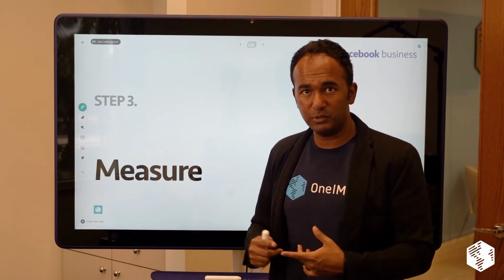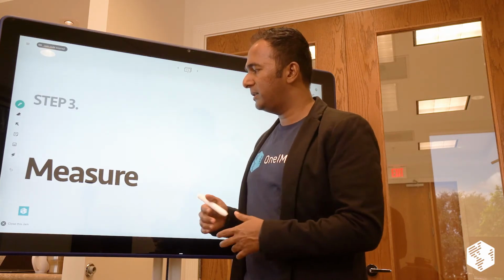How To Optimize My Facebook Ads Campaign?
Millions of dollars are going into Facebook Ads all the time but I don’t see the marketers get all of this amazing ROI that everybody is talking about.

I think it can be fixed with just a few tweaks to your campaign.

So in this video, I want to share with you three simple changes you can make to get better ROI from Facebook Ads immediately.

Step 1 - Narrow down your audience.  People only pay attention to what’s relevant for them. Who you show the ad to has everything to do with whether or not they are going to convert. Think about how you can use Facebook Custom Audiences to maximize engagement.

Step 2 - Get creative with the types of ads. The only thing that’s going to capture people’s attention is what they see. If you speak to your target audience in their language, they will be more likely to convert. Test different options to see what’s working.

Step 3 - What are you measuring and how you do it? Try different audience segments and different types of ads to see which one is giving you the best ROI.

Do you have any more questions about Facebook Ads? Leave us a comment ↓↓